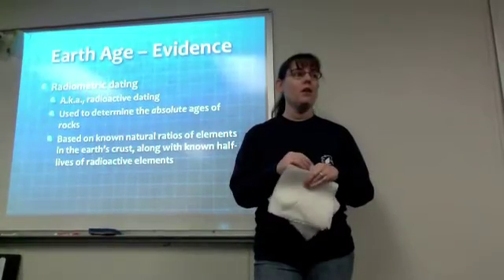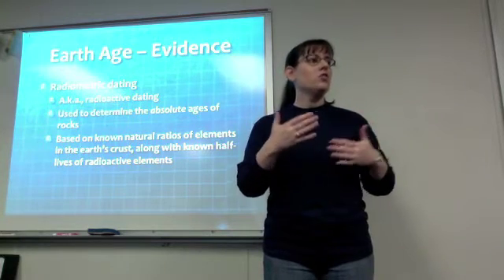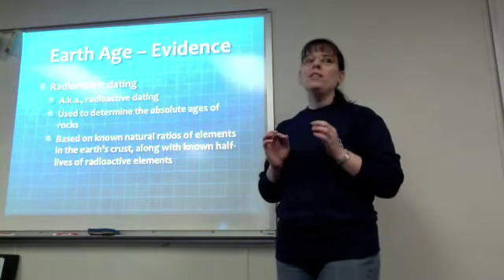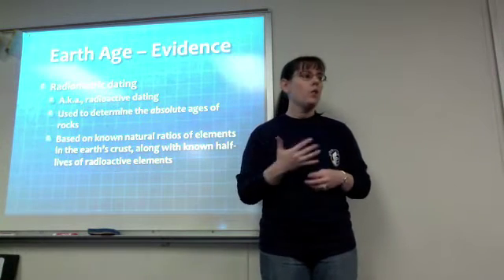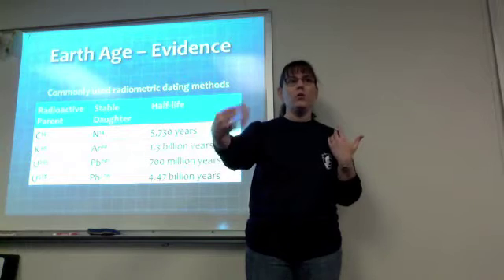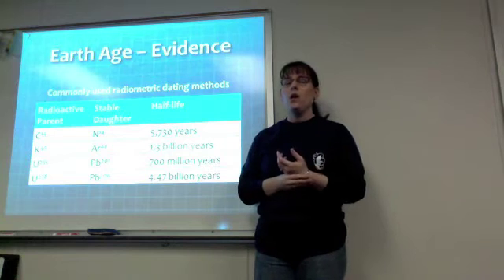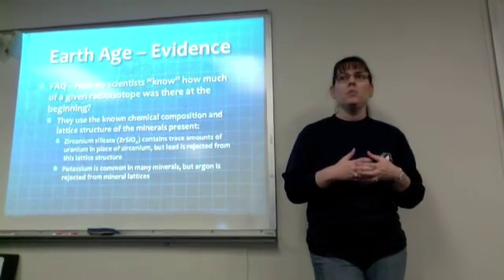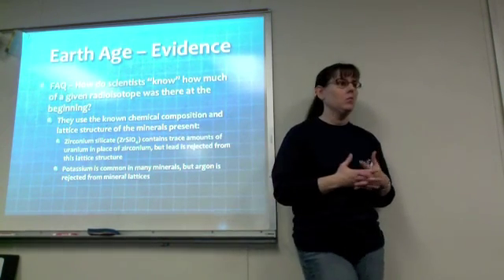23 6d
Chapter 23.6 Lecture, part D.